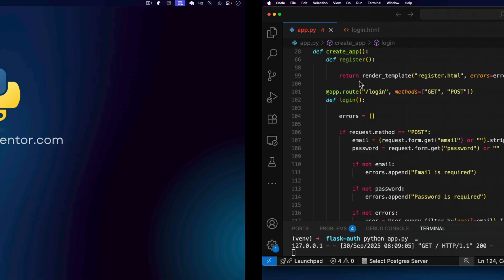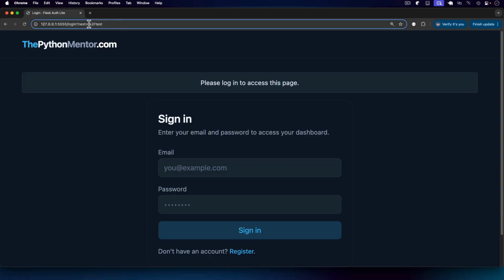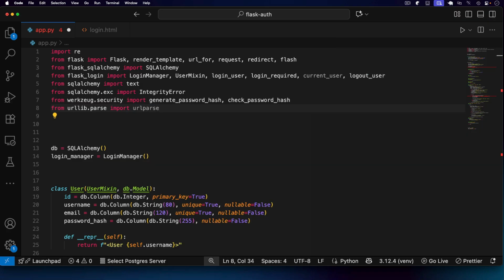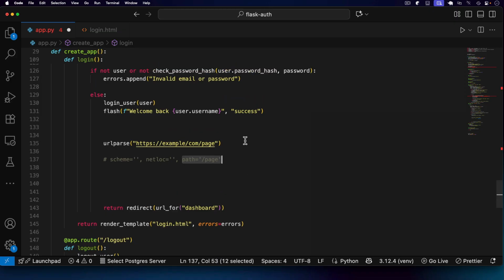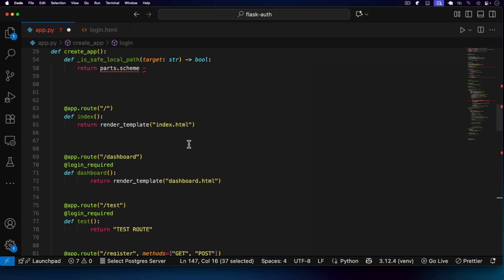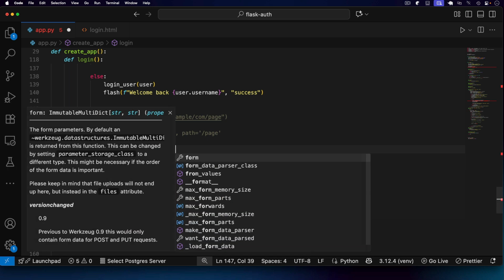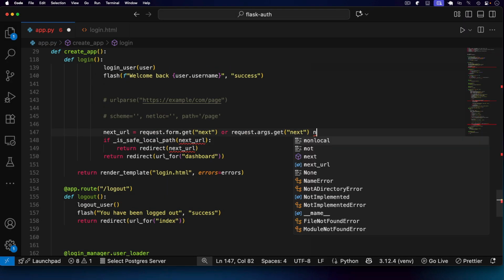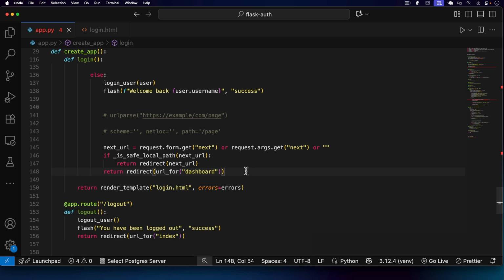Python Flask Authentication #16 – REDIRECT USER to Intended Page After Login